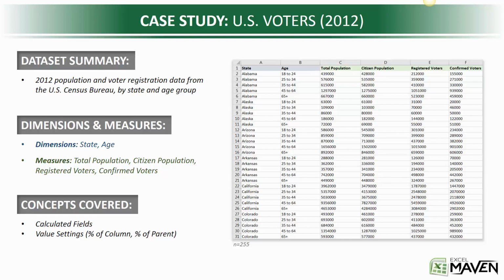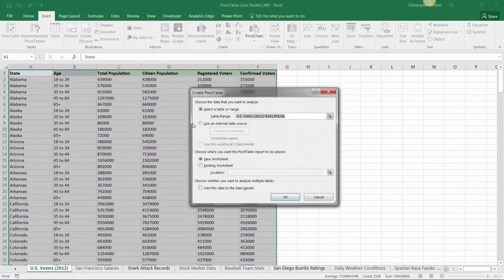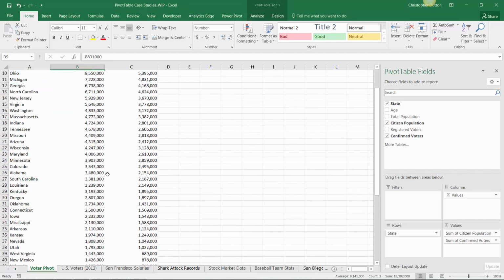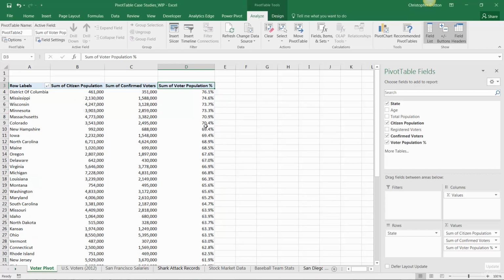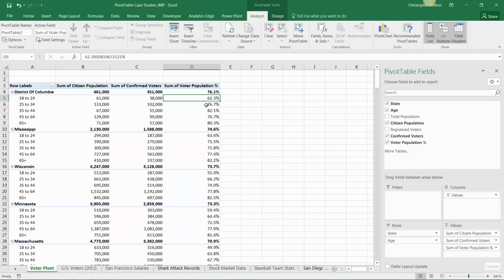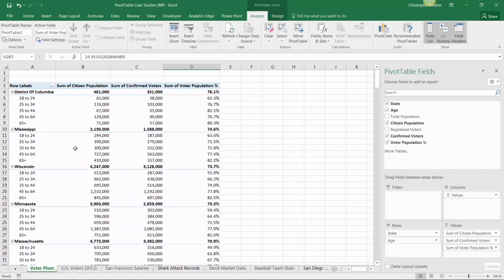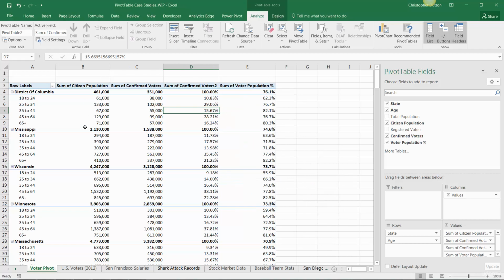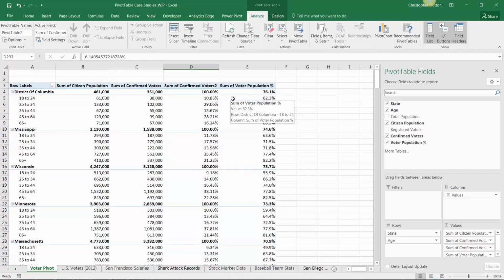065 u s voters 2012